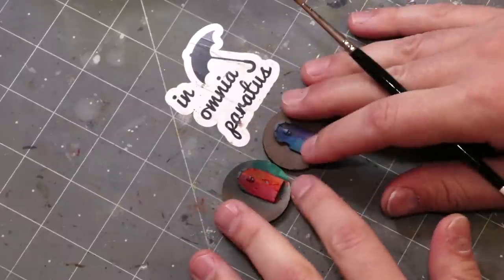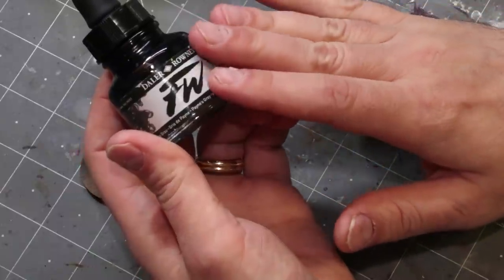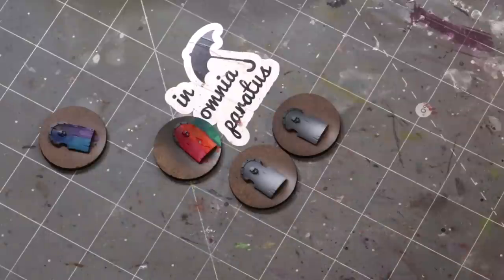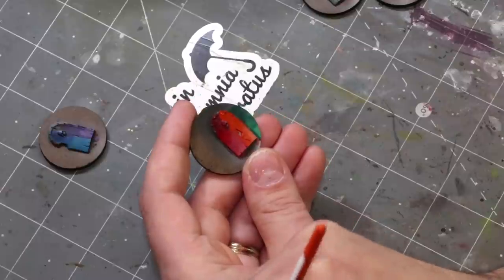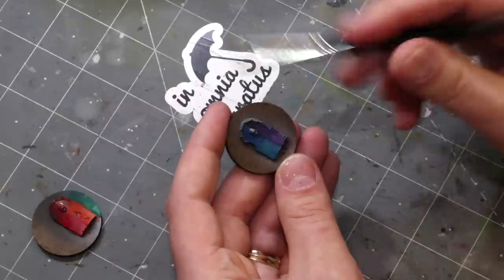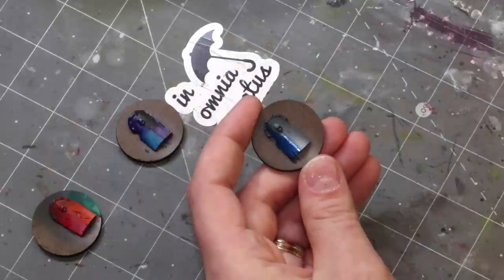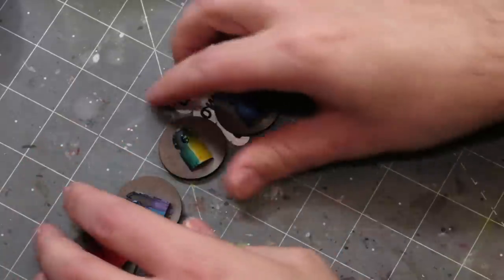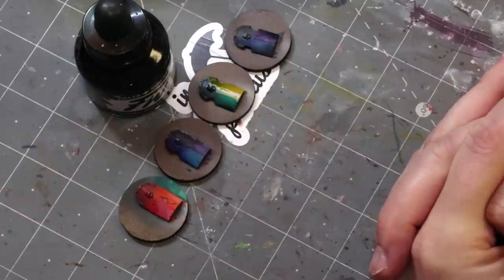Hobby Cheating 275 - Using a Universal Shadow Color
In this Hobby Cheating Tutorial, I take you through a single color you can use to shade every color, no matter what. I also walk you through the options for other tones you can use as universals. Hope you enjoy!